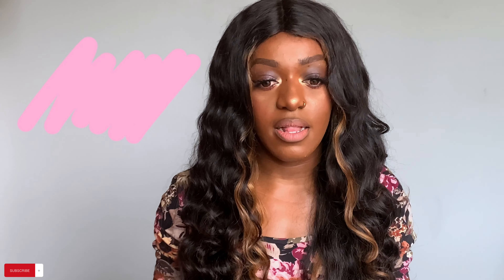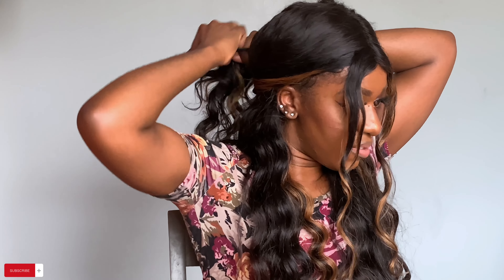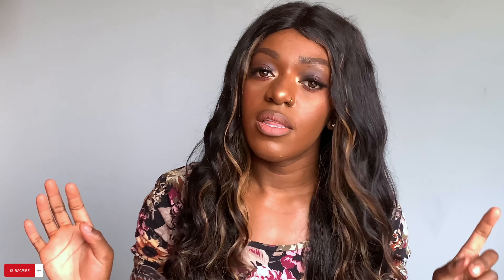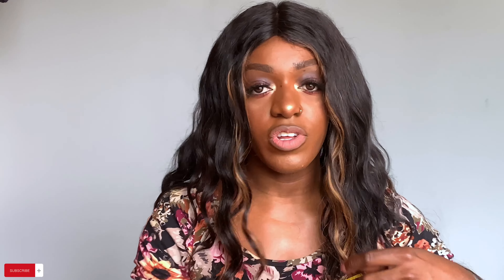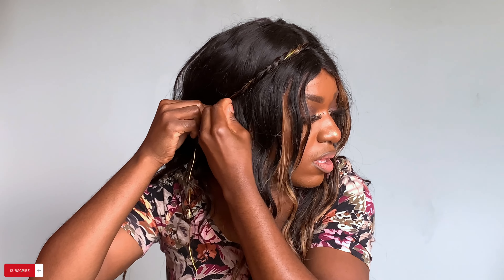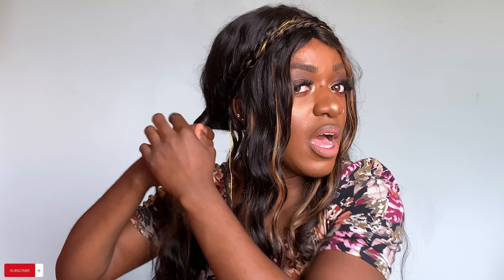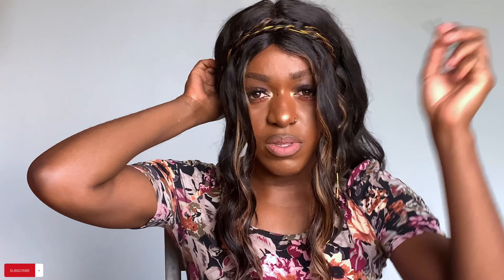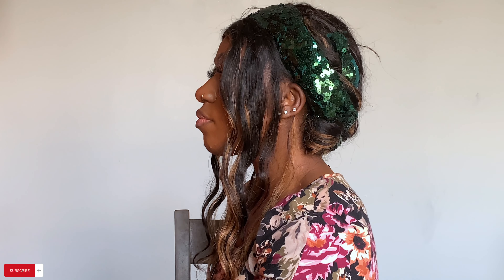QUICK and EASY Holiday Hairstyles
Hello Loves❤❤
You've got the perfect outfit and now lets complete the look with the perfect hairstyle. Have a look at some QUICK AND EASY hairstyles for the holidays!

00:00 INTRODUCTION
01:22 First Hairstyle
03:25 Second Hairstyle
04:43 Third Hairstyle
06:39 Fourth Look
07:32 Fifth Look along with another option
09:56 OUTRO